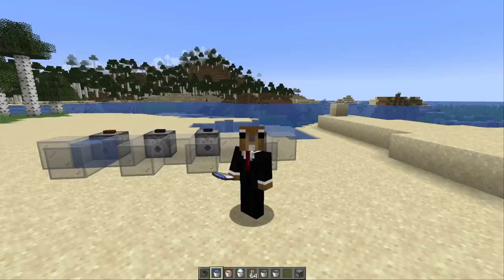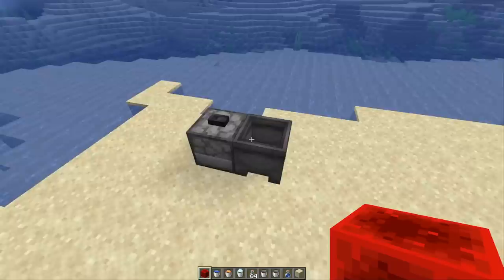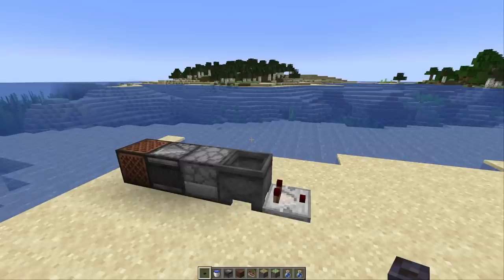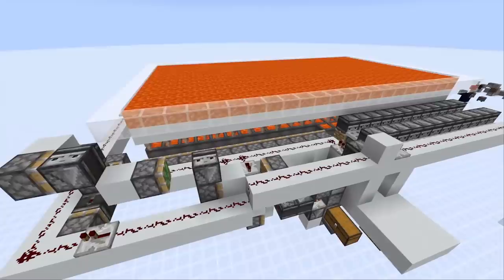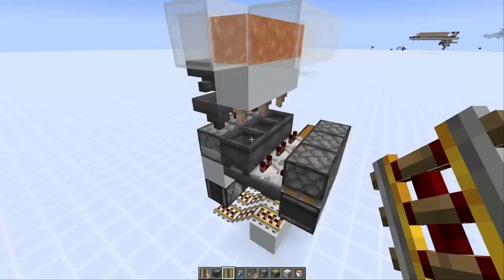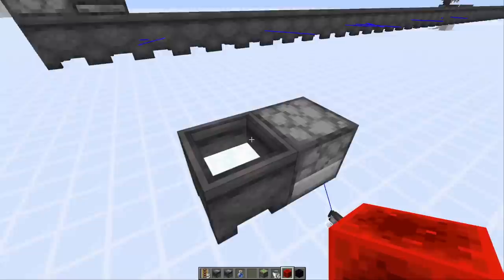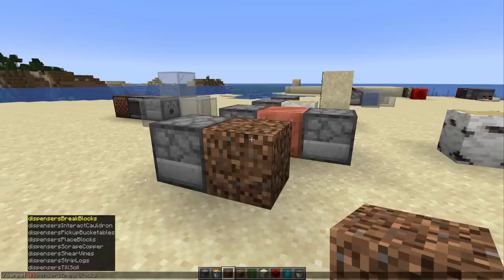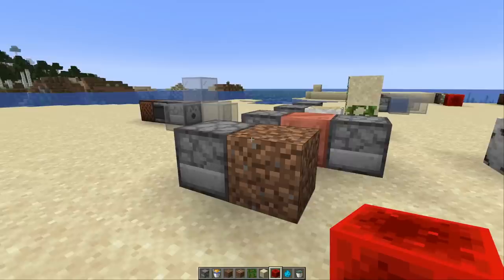Why Can't Dispensers Fill Cauldrons?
Showing what you could do if dispensers could fill cauldrons and other dispenser features.